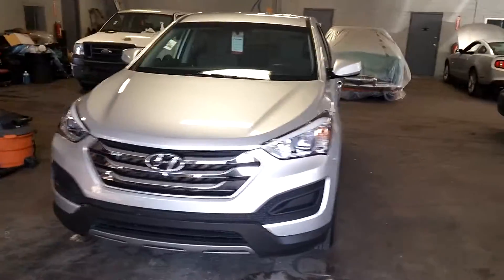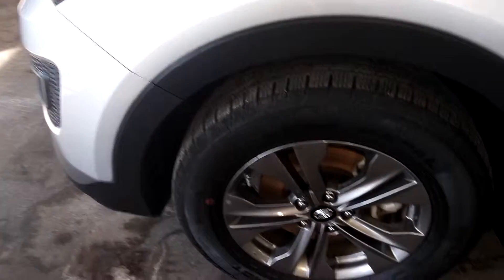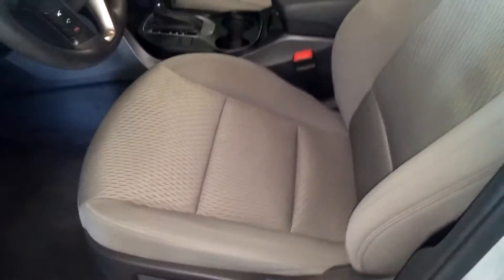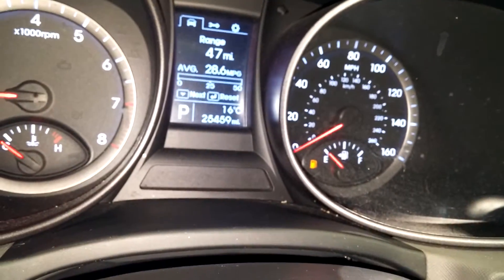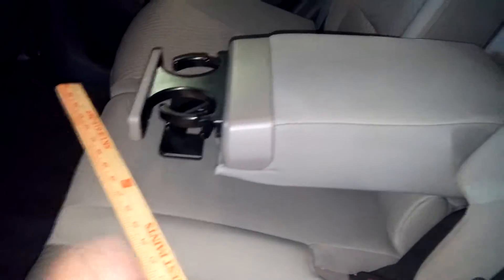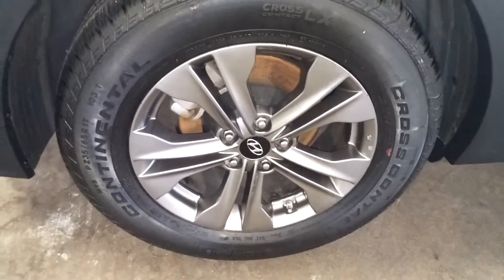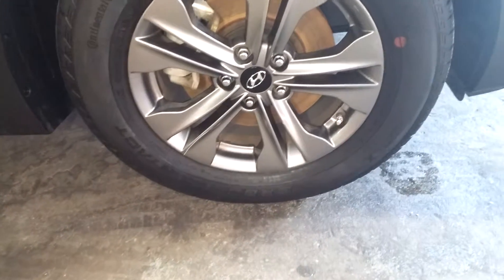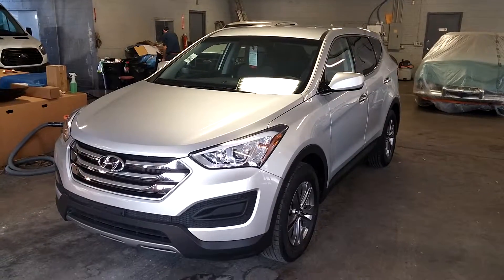2015 SANTA FE SPORT